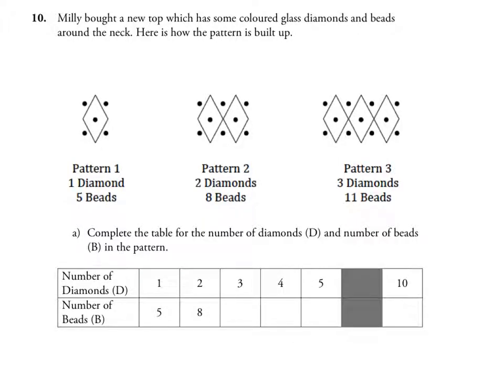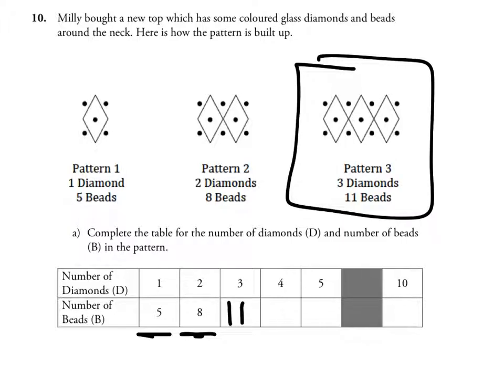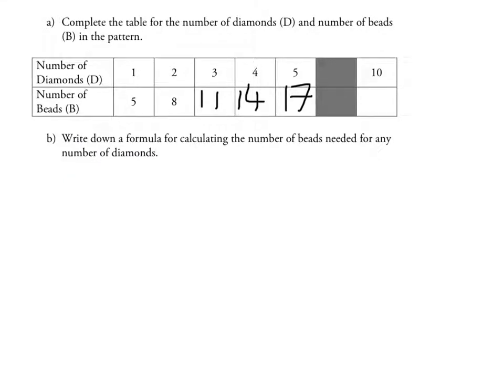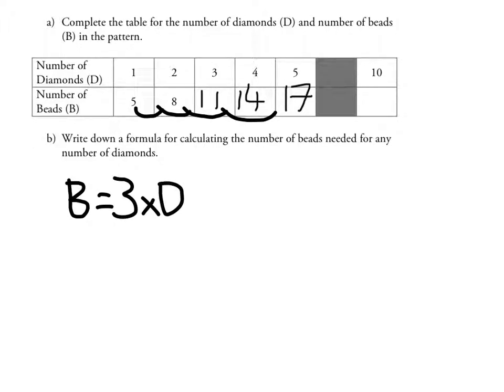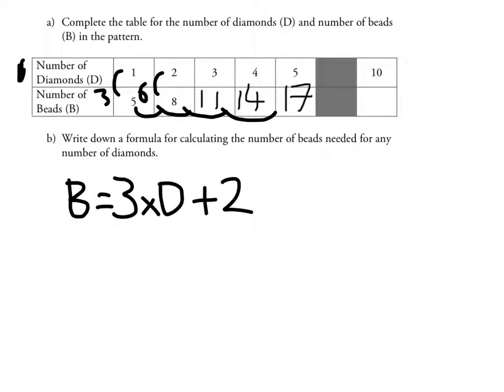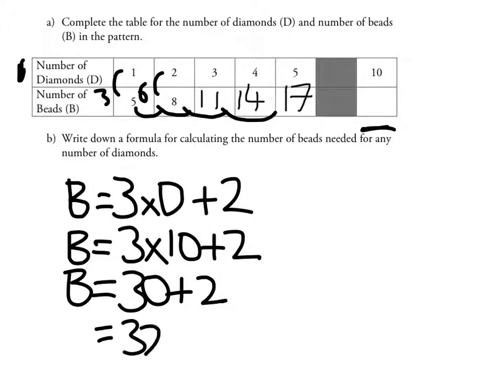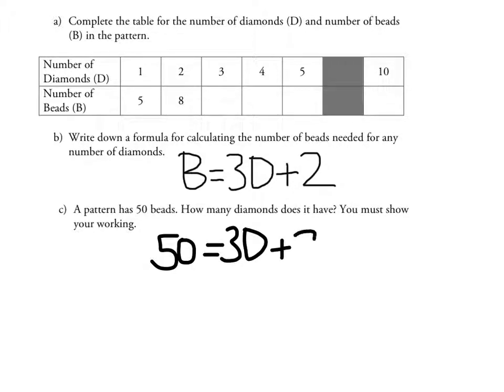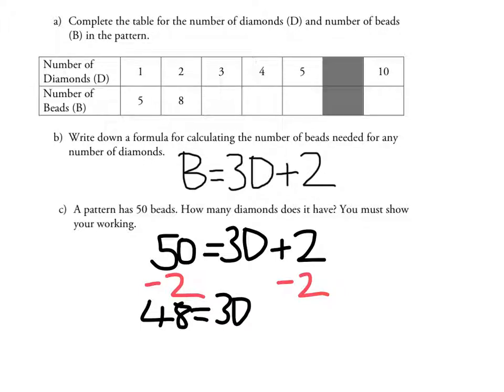oct s3⃣ exam q10